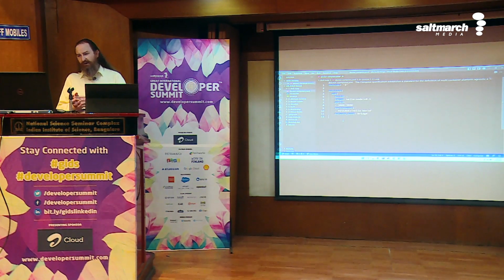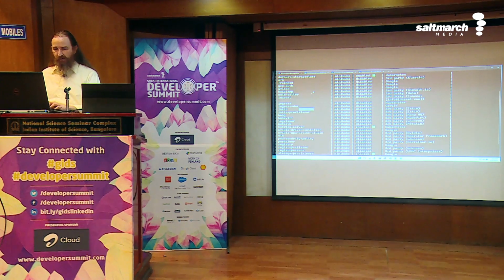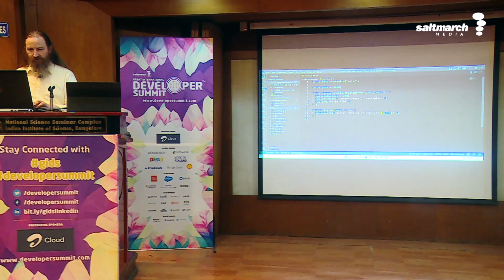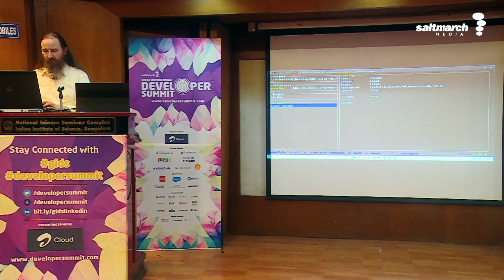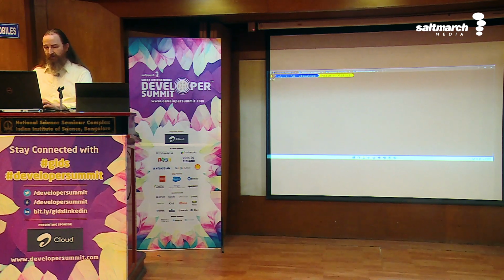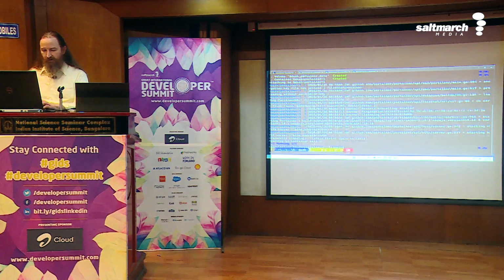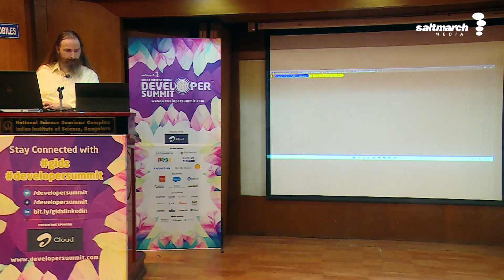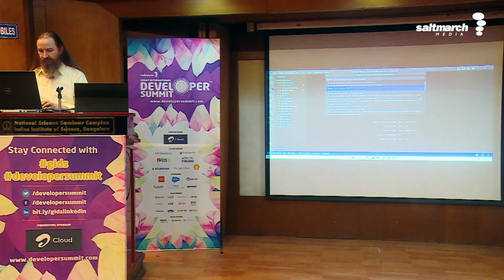Local Development Techniques with Kubernetes - Rob Richardson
It's day 2. The corporate k8s cluster is humming. And our local dev story is interesting, but how do we connect the wires? Can we automatically rebuild cluster resources when code changes the same way we watch files and rerun unit tests? Can we optimize the container development workload for developer joy? Can we debug software running in containers? Let's look at Helm, Skaffold, Minikube, docker-compose and other developer-time tools to boost our productivity. You can definitely optimize for developer joy. Come be more productive.